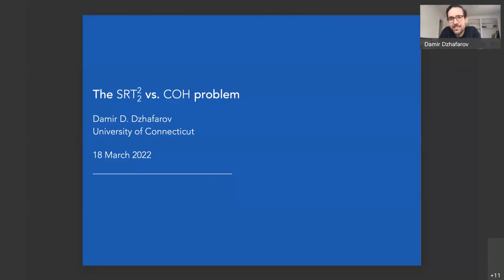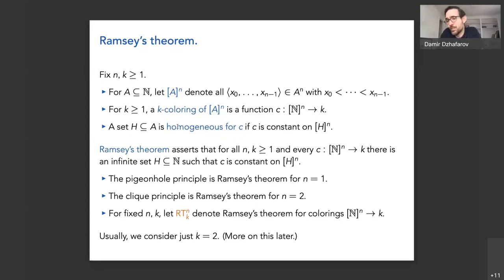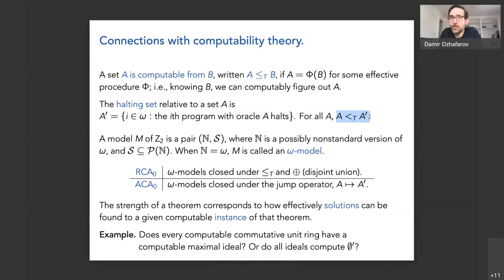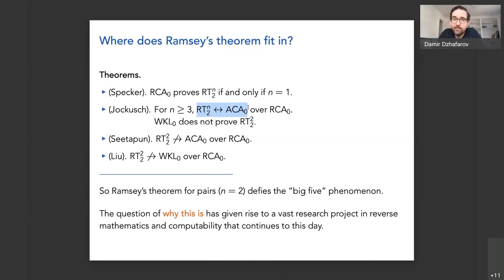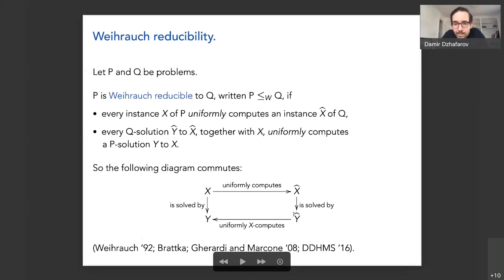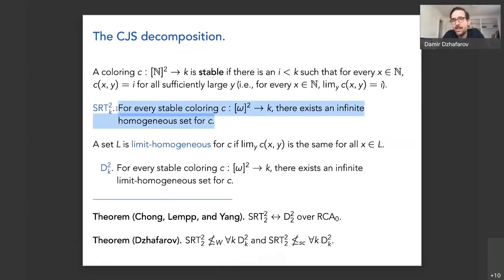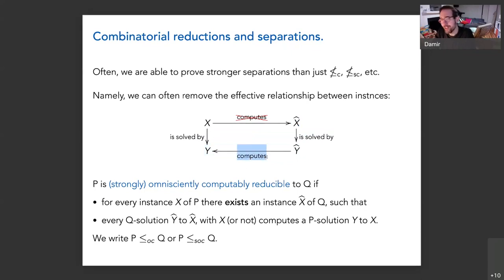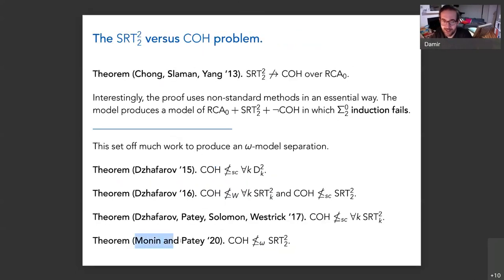18/03/2022 - Damir Dzhafarov, "The SRT^2_2 vs. COH problem"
Cross-Alps Logic Seminar recorded on the 18th of March 2022.